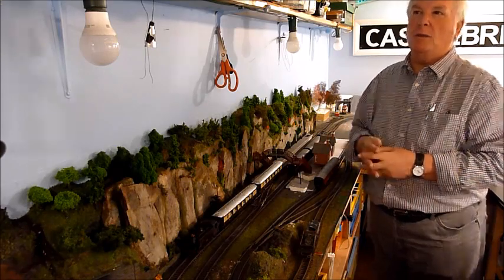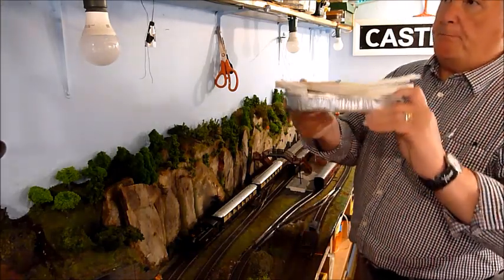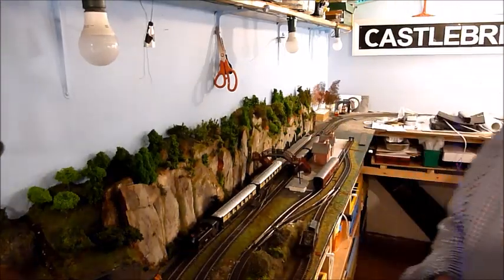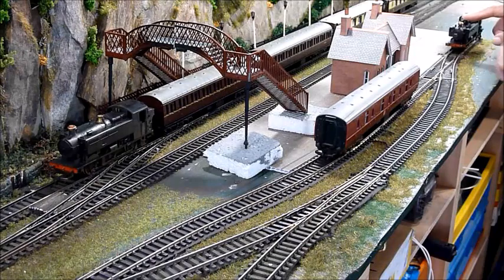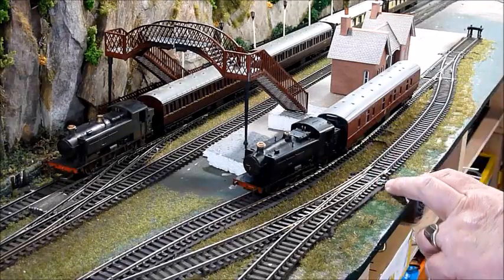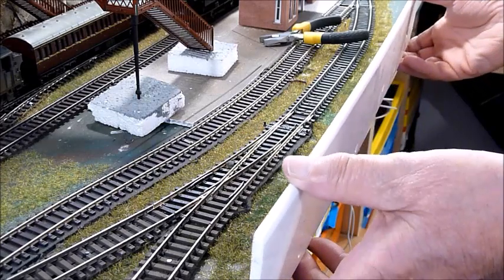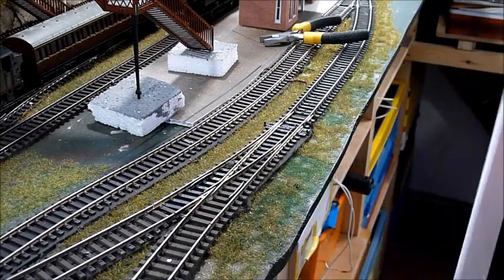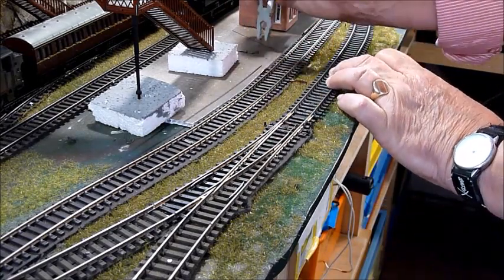Video No 30 Hand draulic point control Sept 2019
The room for surface point motors (that do need a lot of TLC to set up some of the time) could not be used due to a platform in the way or some 2" x 2" baseboard joist blocking the wires.
As three points were close to the edge I decided on hand operated points, just like a signalman.
All I used was half a mm piano wire from my local model railway shop and a tube from a recently discarded perfume bottle from my wife.
If you are interested in hand point control, one of my earlier videos shows how I changed both points in a cross over with just a rod, a bar, a bolt, and several terminal blocks.
Hope you enjoyed it and got something out of it.
All the best. Barry